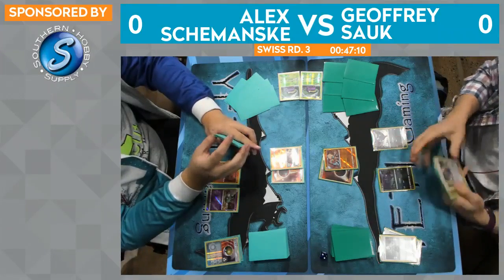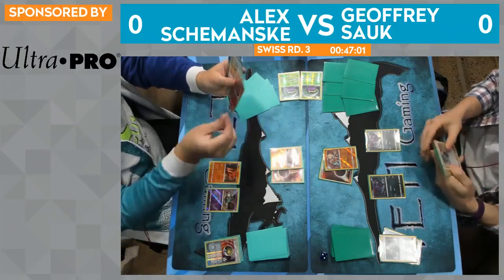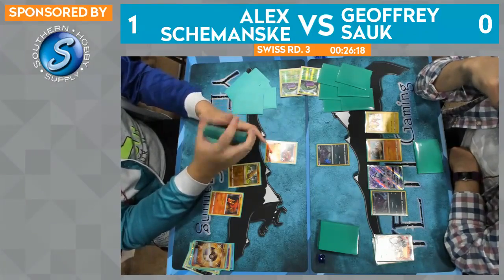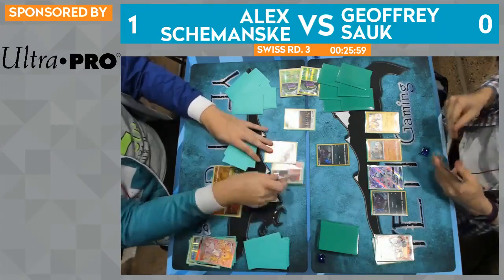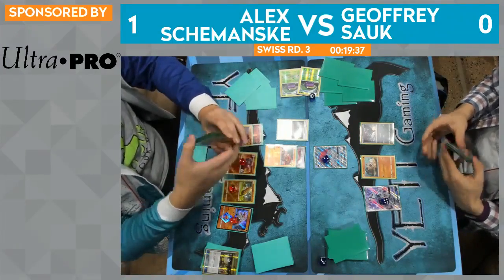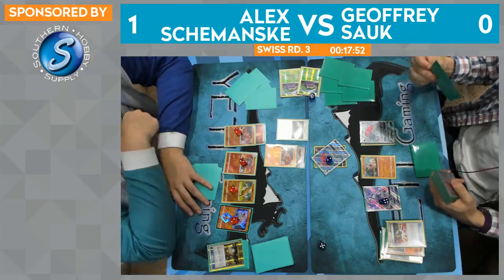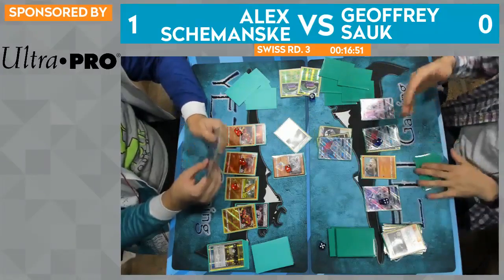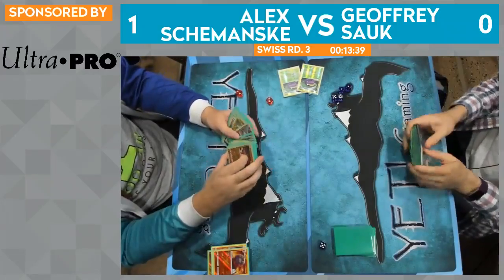Swiss R3 Alex Schemanske Vs Geoffrey SaukPokémon Philadelphia Regionals 2018